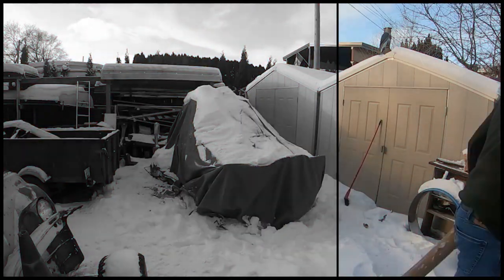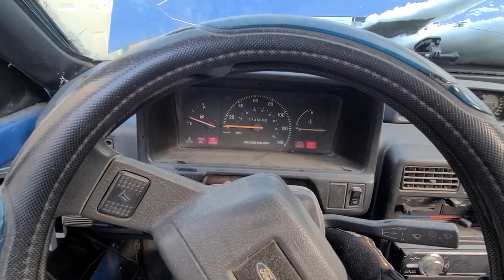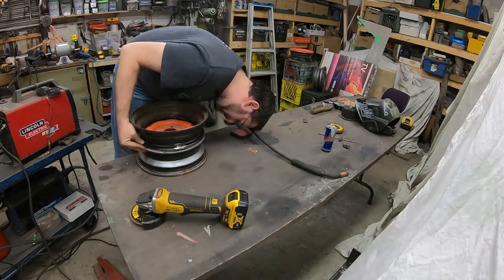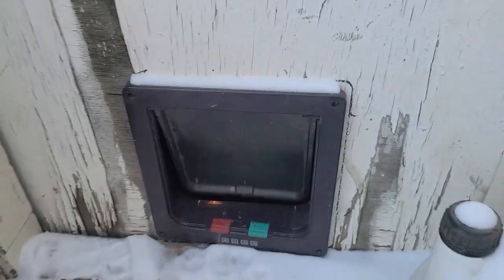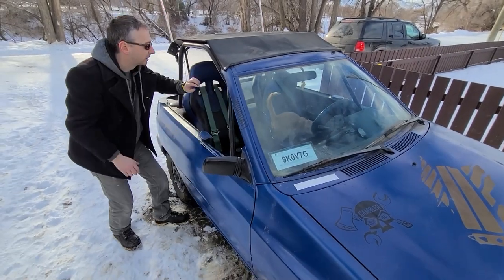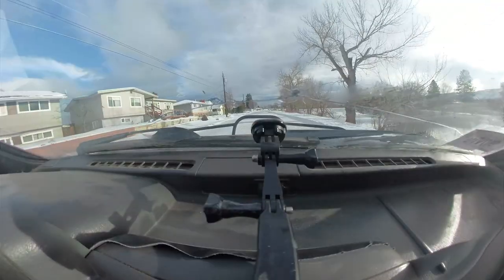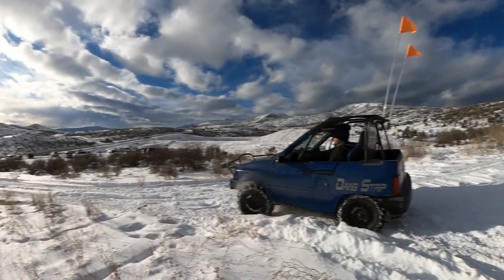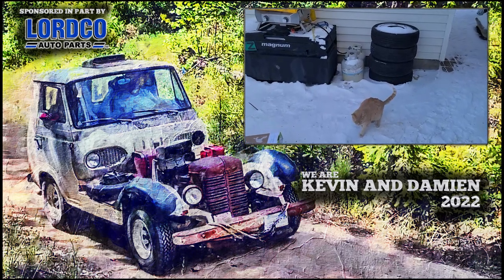ATV Tires on the Hamster! - DawgStrip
This time on DawgStrip we dust off the Hamster for another silly project idea. We build some custom rims in order to fit massive ATV tires onto our little car. This is a 1990 Ford Festiva that we chapped and shortened about 7 years ago. Be sure to look back at our older adventures and video's to see how this car was built.